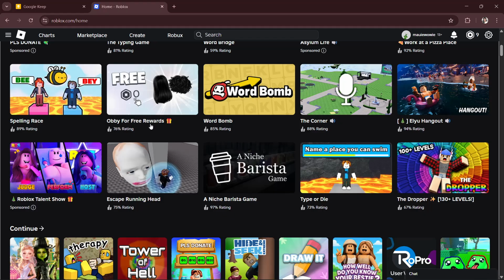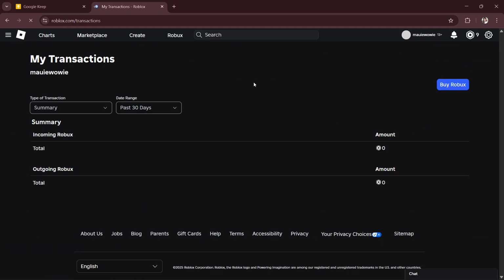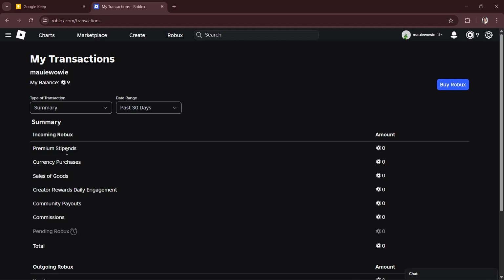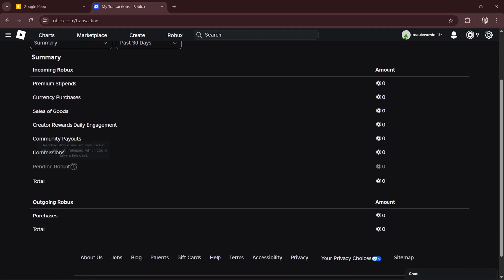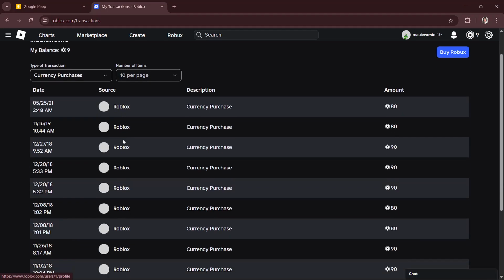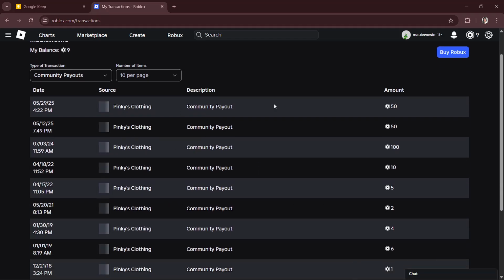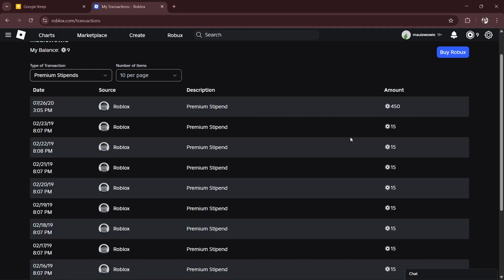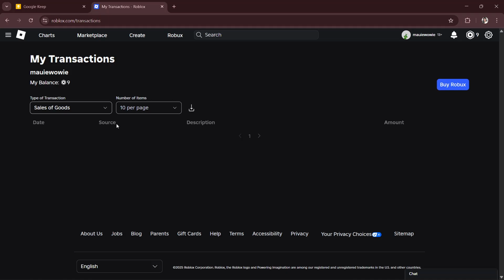How to Check Transactions on Roblox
In this video, I'll show you how to view your Roblox purchase history. The method is very simple and clearly described in the video. By following all the steps in the video, you'll be able to easily learn how to view your Roblox purchase history.